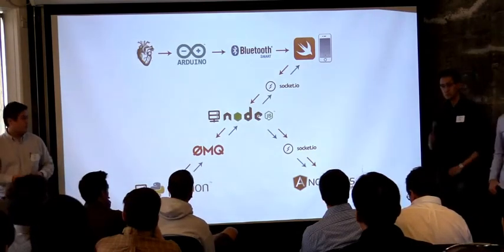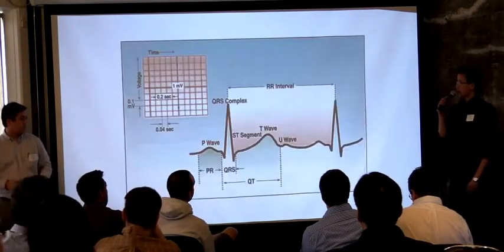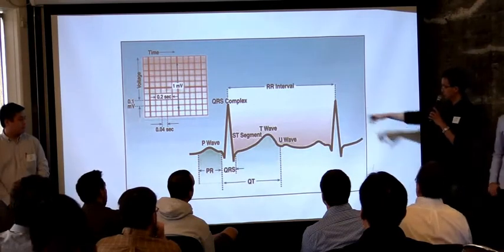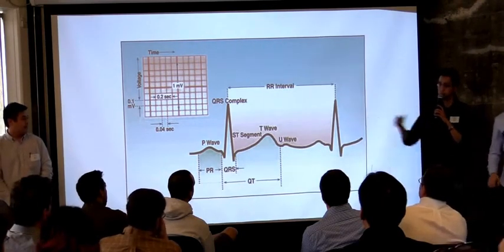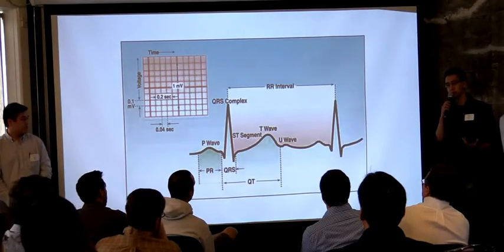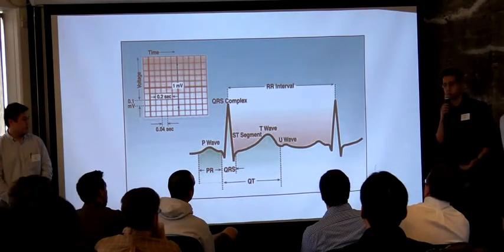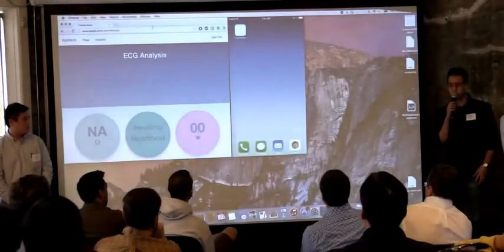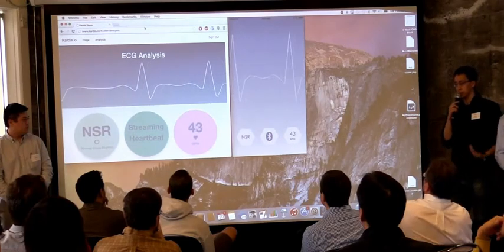kardia.io - biometric integrations made easy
Kardia is a Hardware + Software development platforms that is the fastest way for web developers to create rich biometric integrations.

The system incldudes:
1. Arduino based ECG werable.
2. iOS start app, built in Swift
3. Physio.ai API access (provides real-time analysis of ECG signals)

The wearable is smaller than any other werable ont eh market, yet full hackable and able to build expanded based on the unique needs of your users.

$200 gets you 1x Kardia wearble and 1 year of API access + mobile SDK

$20/mo. Physio.ai alone.